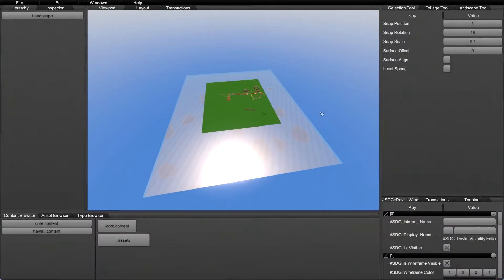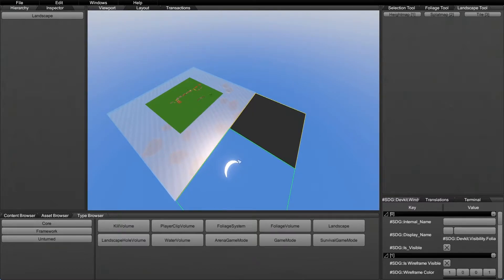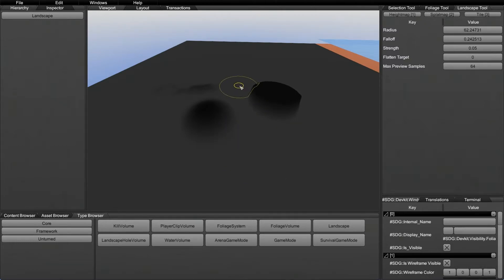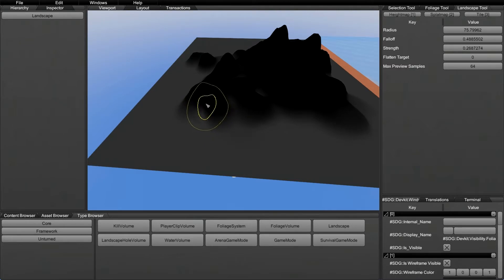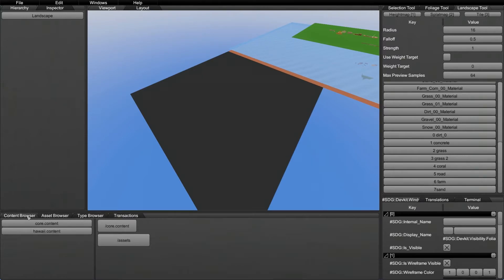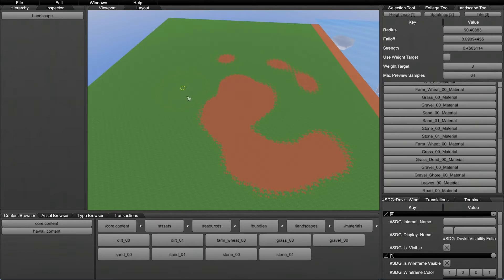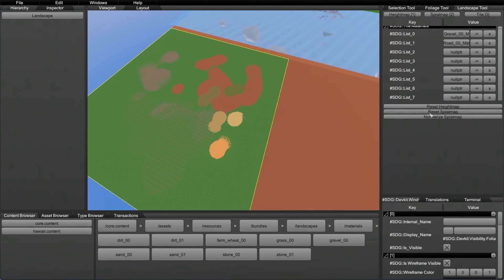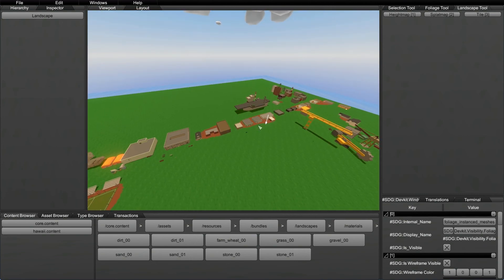Unturned Devkit: Landscape Tools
An Unturned devkit tutorial on how to use the landscape tools.